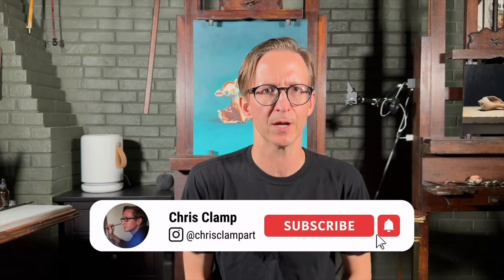How To Find Your Style as an Artist!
This video is all about style. If you have struggled to find your style as a visual artist, you will want to listen to my advice. I share with you the *one thing* that helped me find my style as an artist many years ago when I was still trying to find my voice as a student. I also talk about why it’s so important to develop a style that is true to you—both for your own fulfillment and your success as an artist. As always, I share some insider information that I picked up working in a high end art gallery, as well. Save this video and send it to anyone in need of a boost of confidence or hit of inspiration.